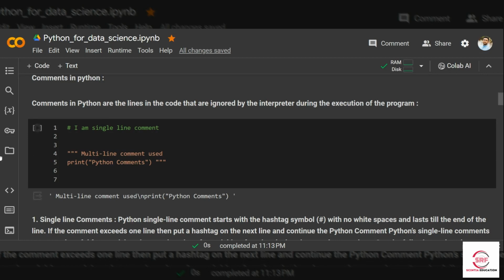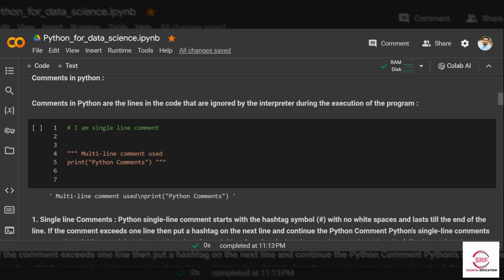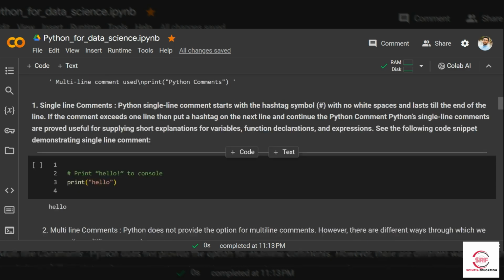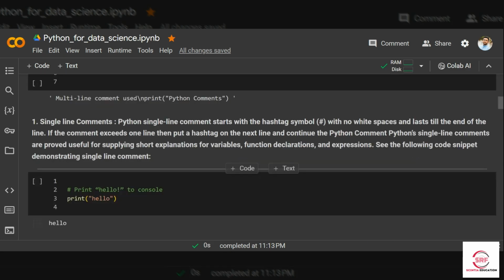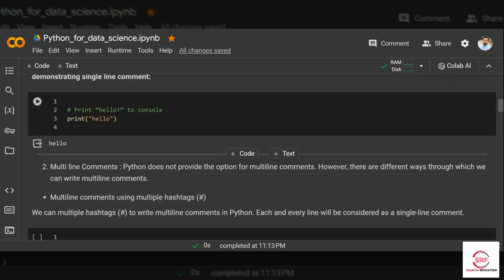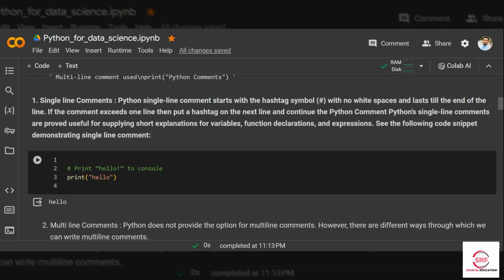3. "Python for Beginners": Comments in Python